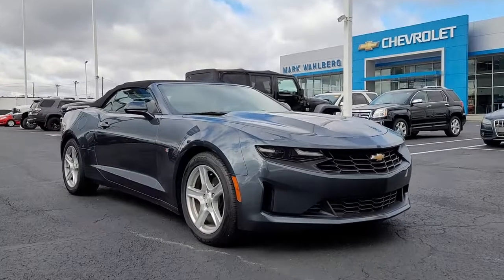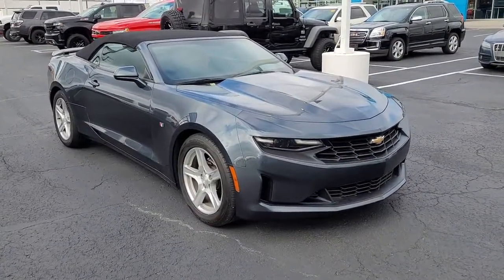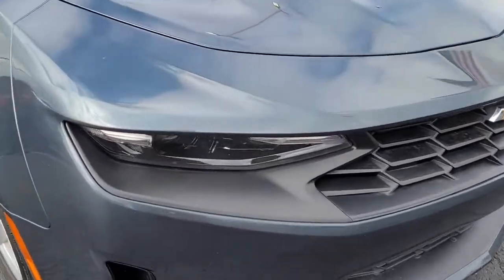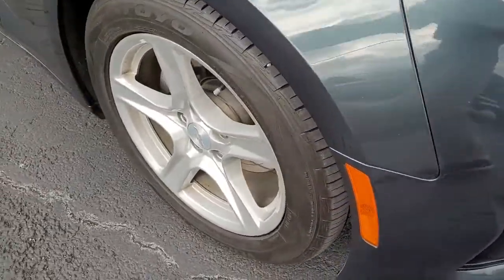2020 Chevrolet Camaro Columbus, London, Springfield, Hilliard, Dublin, OH PCA115882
Shadow Gray Metallic Used 2020 Chevrolet Camaro 1LT available in Columbus, Ohio at Mark Wahlberg Chevrolet. Servicing the London, Springfield, Hilliard, Dublin, OH area.

CARFAX One-Owner. Preferred Equipment Group 1LT.brbrbrChevrolet Camaro 2020 Shadow Gray Metallic 2D Convertible 3.6L V6 DIbrbrbrPURE PRICED FOR A QUICK SALE! All vehicles come with a complete safety inspection, full detail, 1 FREE OIL CHANGE, free 100 point inspection, FREE TANK OF GAS with delivery of this vehicle. Price does not include tax, title, and license or dealer fee. Vehicle located at Mark Wahlberg Chevrolet. INTERESTED, BUT NOT READY YET? That is okay... we never want to rush you at Mark Wahlberg Chevrolet. SAVE THIS VEHICLE to your MyAutoTrader. You will be updated of any future price savings and specials. It is real simple... Click SAVE THIS CAR above the main vehicle photo on the right or look for the star. SIGNING UP IS FREE: At the top right corner of this page, LOOK for the MyAutoTrader logo. Click SIGN UP and you are in...YOU CAN THANK US LATER, BY BUYING YOUR NEXT VEHICLE AT MARK WAHLBERG CHEVROLET!